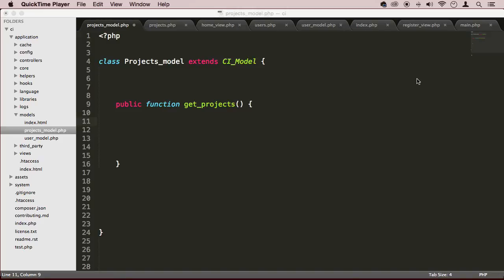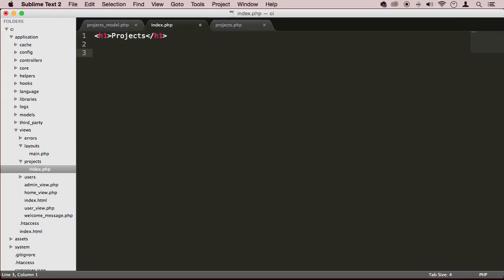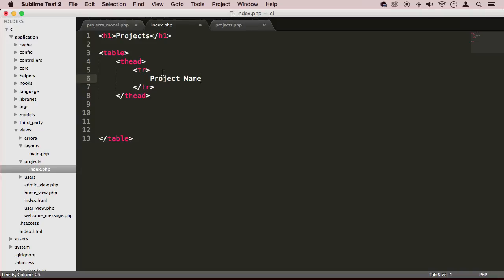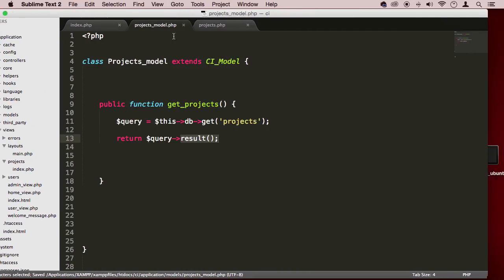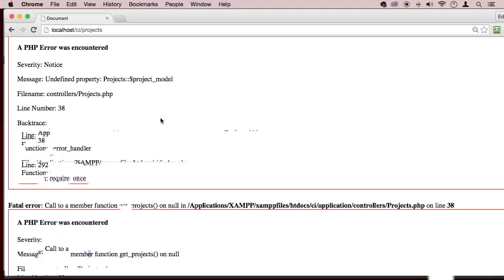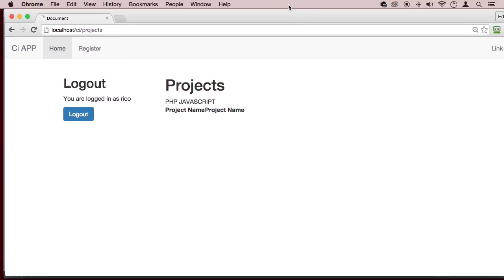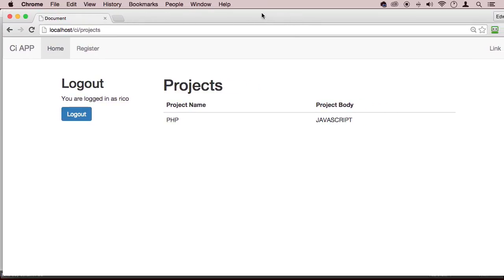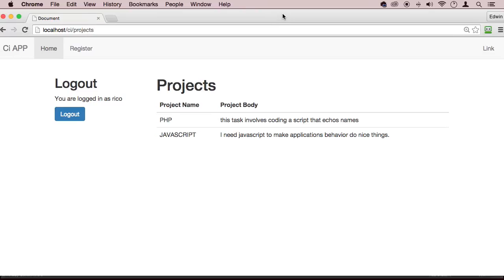006 Displaying projects bootstrapping part 1